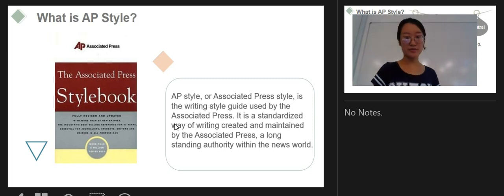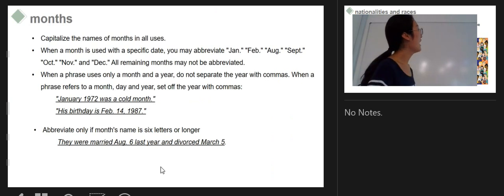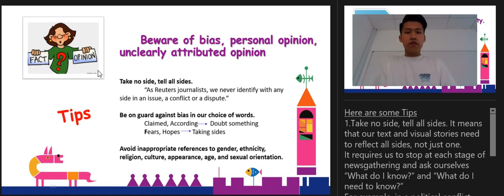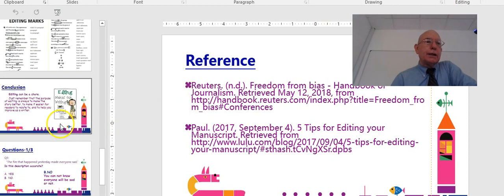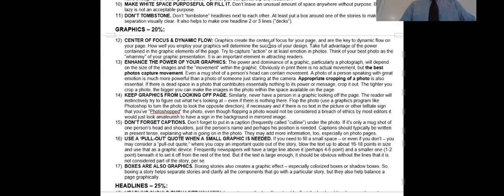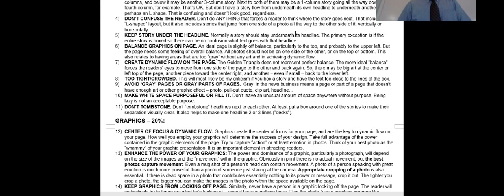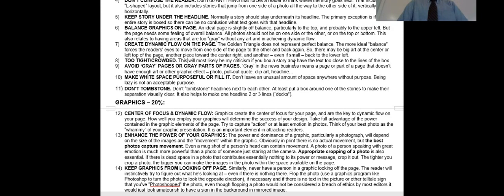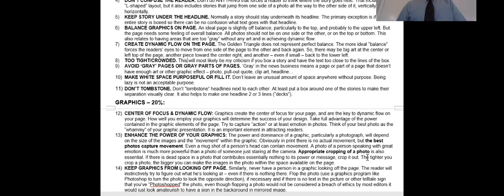News Editing Tutorial 5C - Editing Specifics